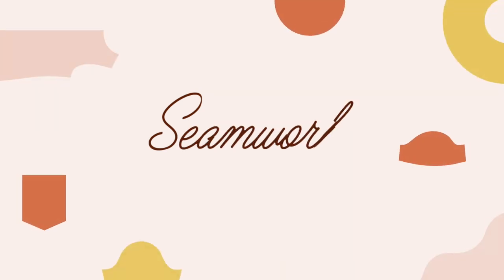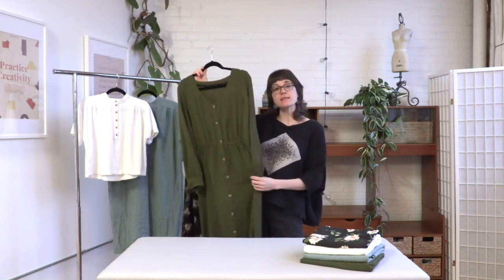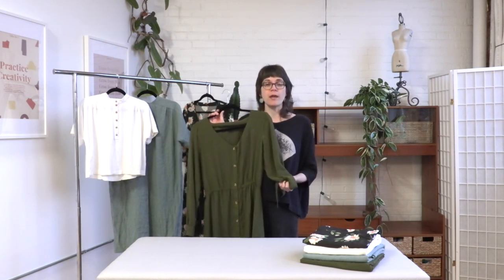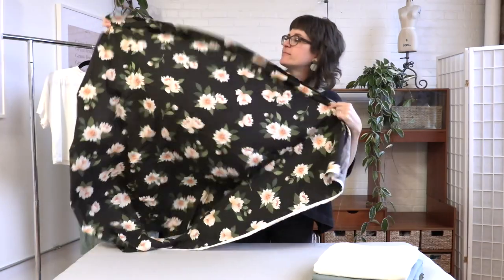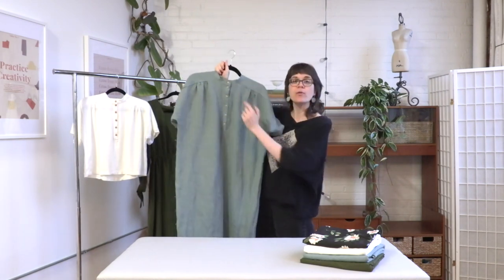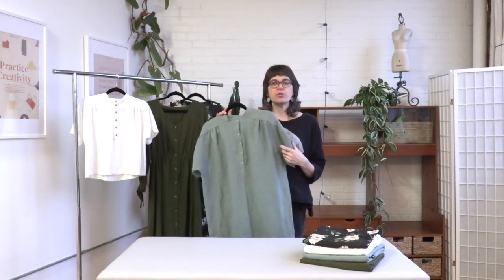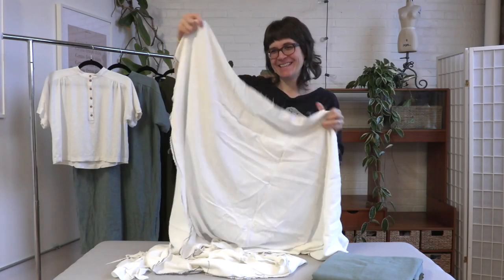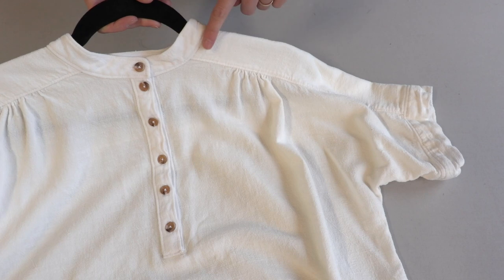Choosing Fabric for Seamwork Bertie & Jo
In this video: Meg goes over the fabric choices for Seamwork Bertie & Jo dresses. Learn what to look for when choosing fabric for these two patterns and how to apply them to your own projects.